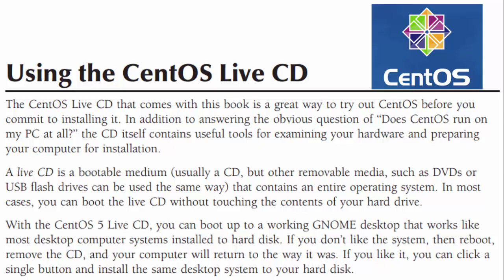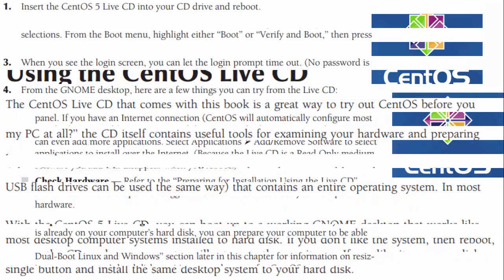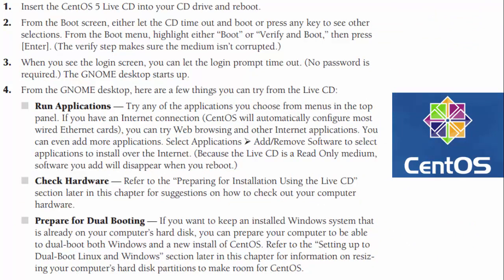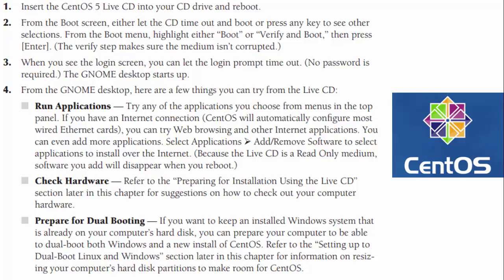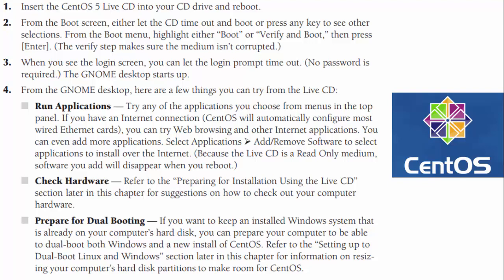How to Install CentOS 7 Using Live CD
you will learn how to install CentOS 7 in a few easy steps.
Step 1: Download The ISO Image

To get a copy of CentOS 7 download from its source mirror. CentOS 7 is now shipping for 64 bit platforms, and currently there is no 32 bit ISO image. This is primarily due to the fact that most servers in production are 64 bit.
Step 2: Make A bootable Drive

After you have downloaded the ISO image, make a bootable USB drive using Unetbootin. Alternatively you can burn a DVD drive using Brasero or your favourite CD/DVD burning software.
Step 3: Begin Installation

To begin installation, click on the Install to Hard Drive icon on the desktop.

Step 4: Select Language And Keyboard

Select your preferred language as well as the Keyboard type you have. Take care not forget to choose the correct keyboard or else you will end up with a few scrambled keys.